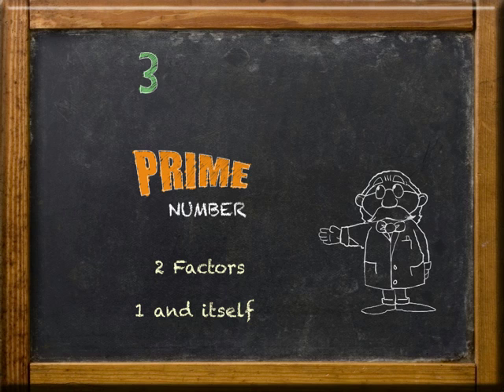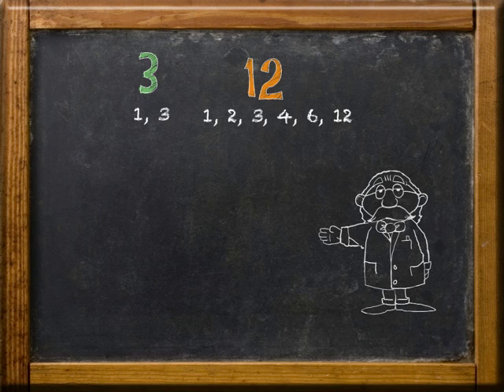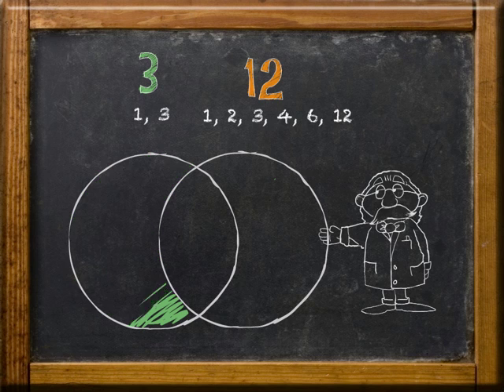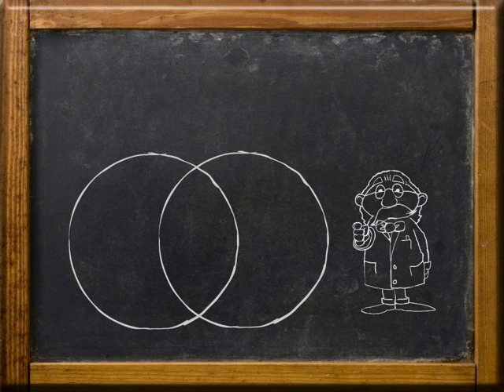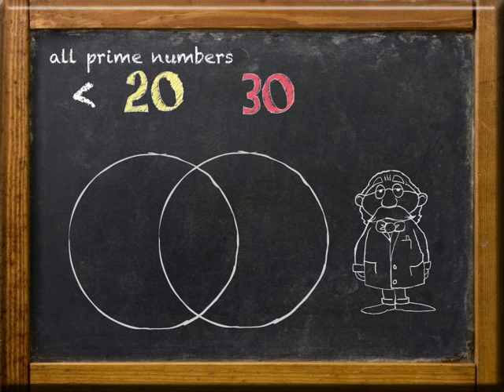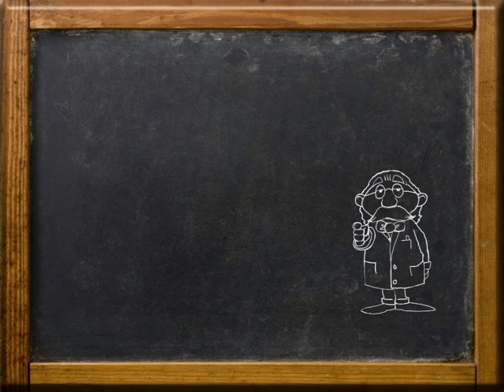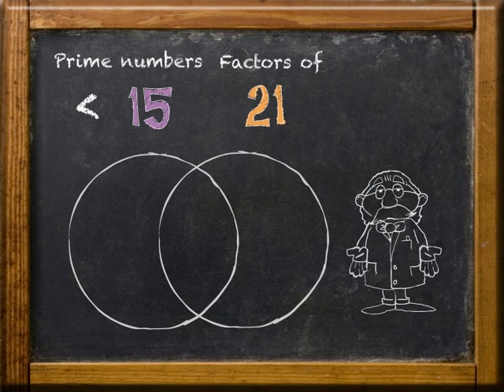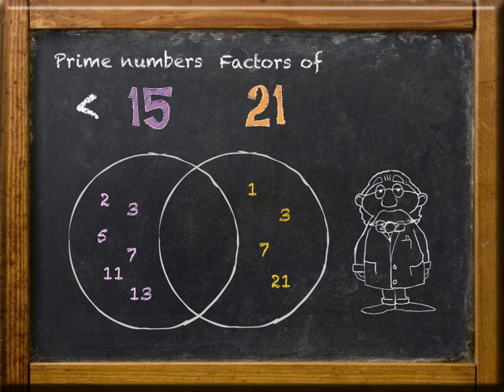Math Sets - Venn Diagram Part 1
Venn Diagram 1 provides a concise introduction into the concept of the Venn diagram and its use in determining members of sets in mathematics